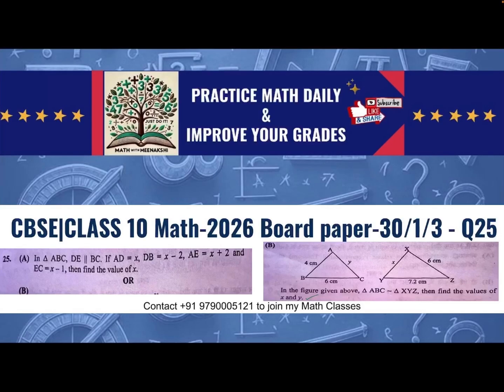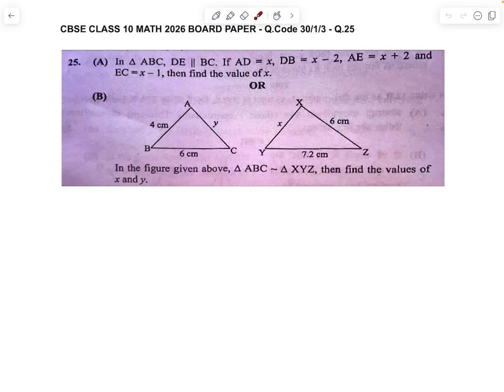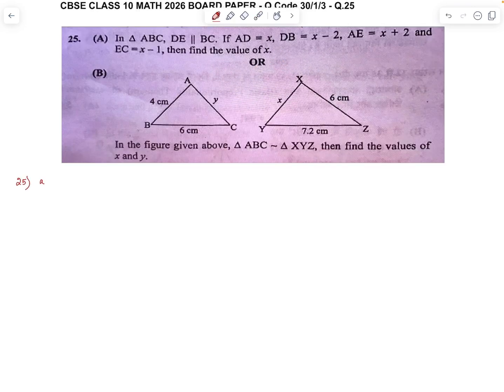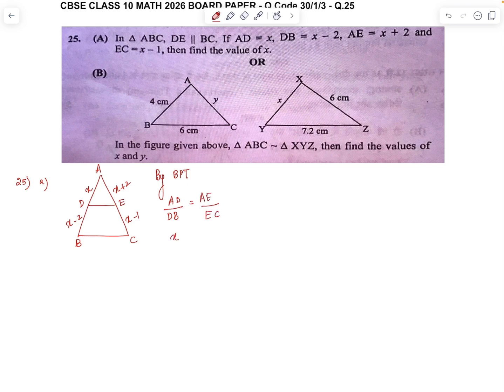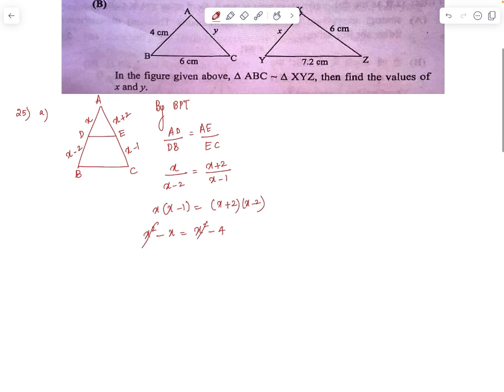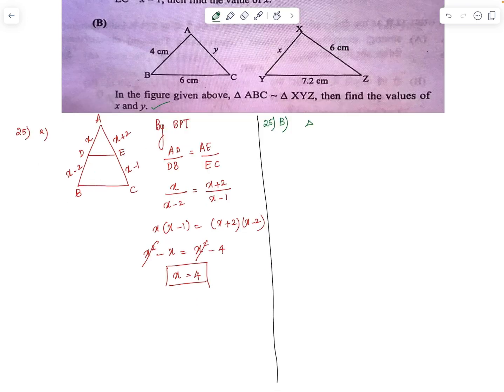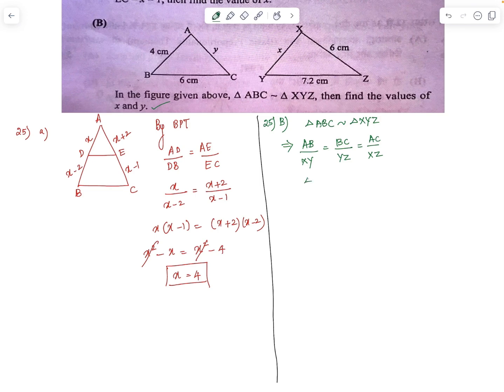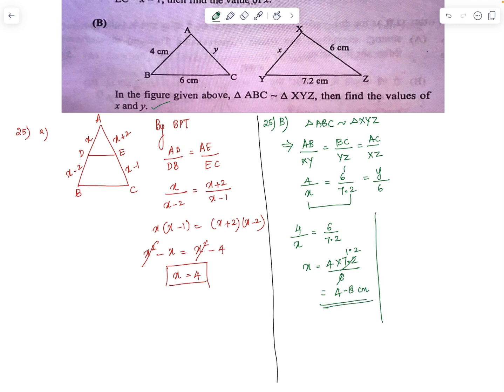CBSE | CLASS 10 Math - 2026 Board paper-(30/1/3) -Q25(a), 25(b)